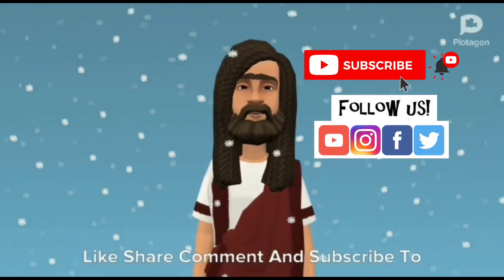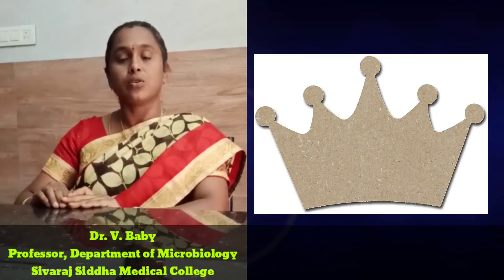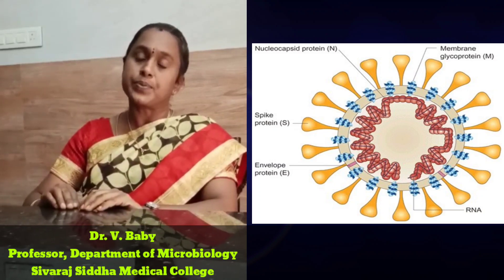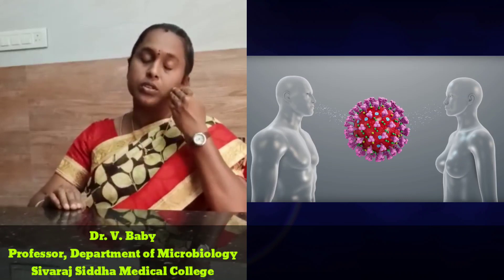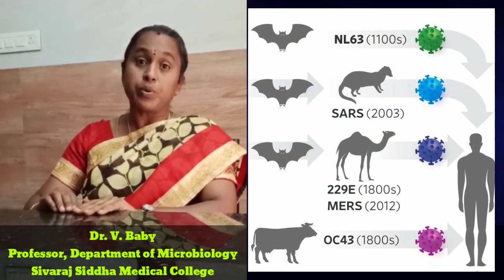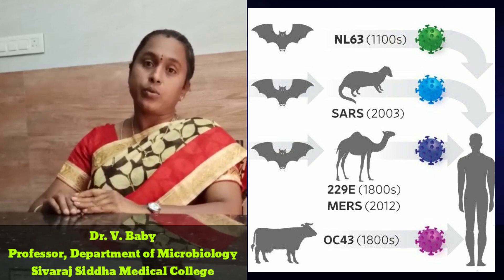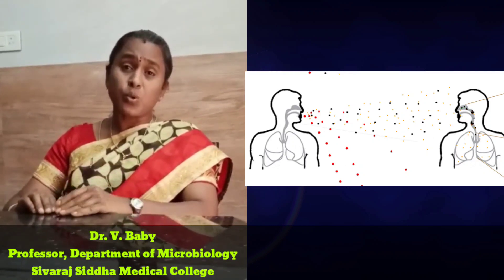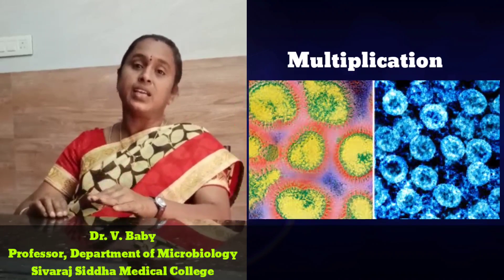What is Novel CoronaVirus (Covid-19)? | Dr. V. Baby | கொரோனா வைரஸின் நுண்ணுயிரியல்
🩺A short Summary on Covid-19🩺
Our special thanks to,
Dr. V. Baby,
Professor, Department of Microbiology,
Sivaraj Siddha Medical College.